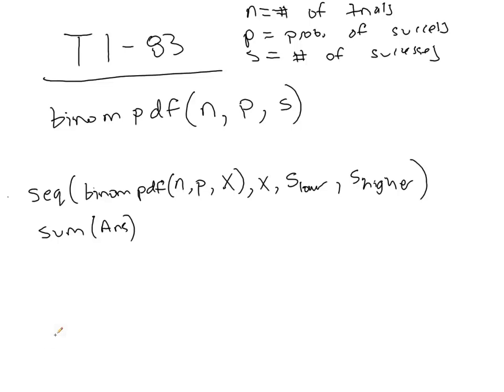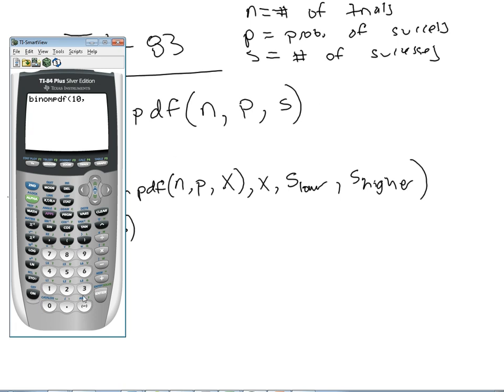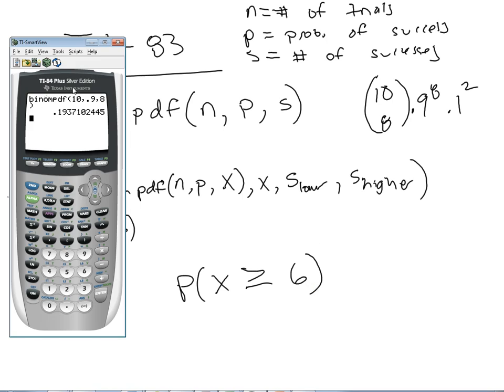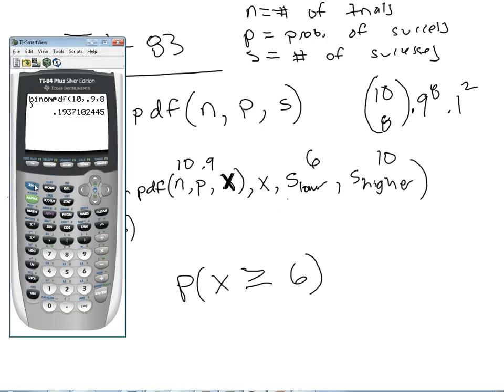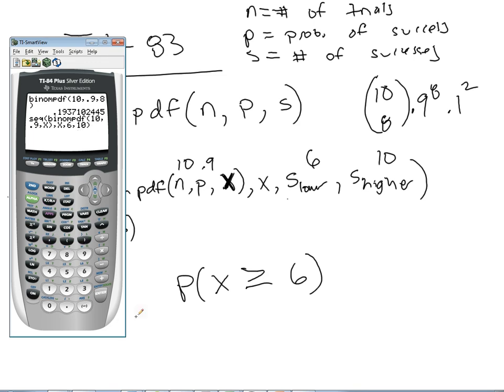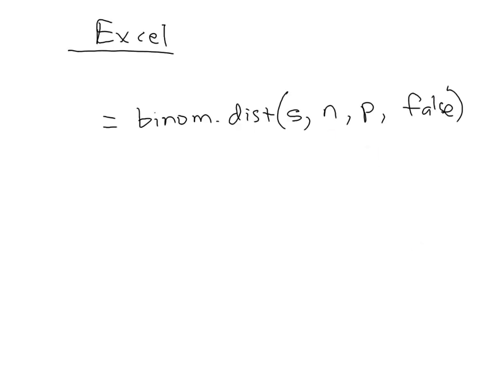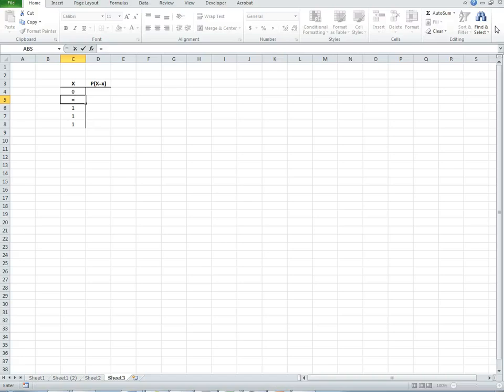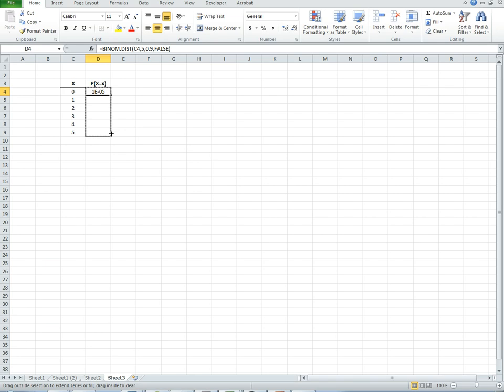Binomial Distribution in Calculator and Excel (Part 1 of 2)